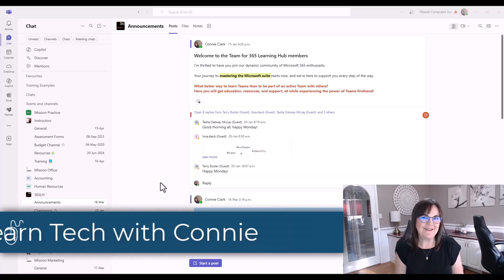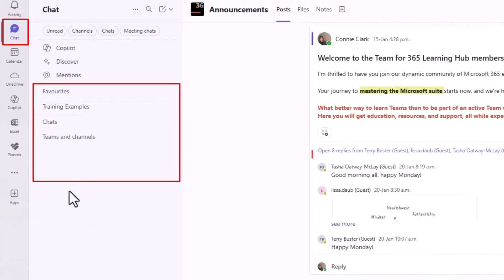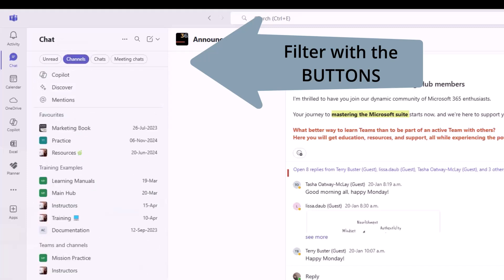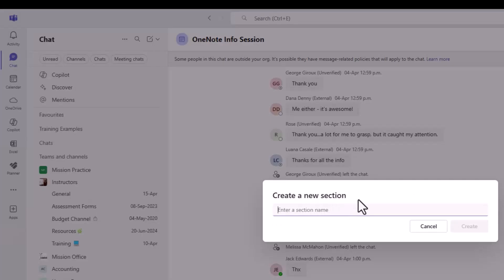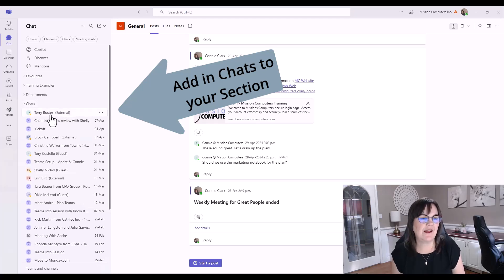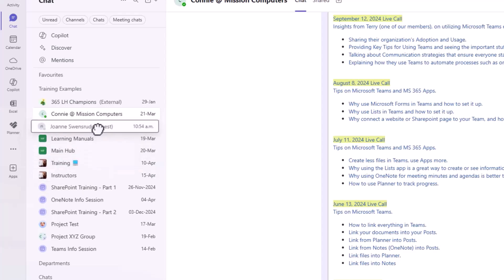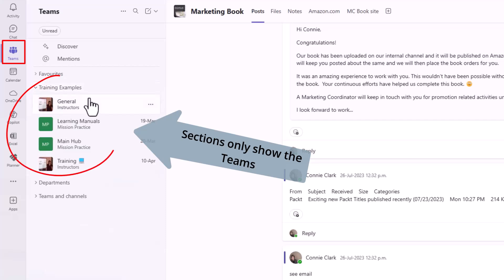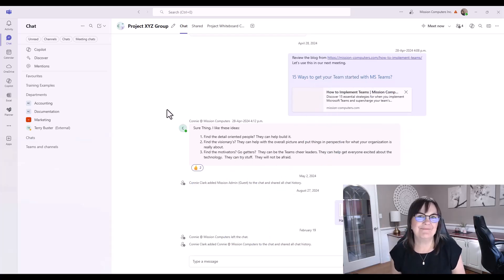How to Use the NEW Microsoft Teams Chat & Channels Together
Teams' Side Toolbar Completely Transformed! Microsoft just removed the Teams Button entirely! In this must-watch video, I'll show you how to find all your Teams and Channels through the CHAT button where Microsoft has now combined everything together. Plus, learn how to restore your Teams button if you miss the old layout!

Unlock the POWER of Teams' new Sections feature that groups your communications in ways you never imagined! I'll reveal how to master the enhanced filtering system to see only Teams, only Chats, or create custom Favorites that transform how you work. Don't struggle with this major update - let me show you how to make it work for YOU in 2025!

🔓 Unlock Your Teams Productivity I am giving you FREE access to my life-changing Guide that outlines “5 Ways To Boost Your Team’s Productivity With Microsoft Teams.”
⬇️ Grab Your Copy Right Now ⬇️
Act fast, I can’t keep sharing my secrets for free forever! P.S. You’ve got nothing to lose, but the gains are limitless 😉

00:00 Introduction
00:17 Chat Button for Chats and Channels
00:44 Organize the long list of Chats and Teams
00:56 Create a Custom Section for Channels and Chats
01:27 What replaced Pinning?
02:21 How to remove a Favorite
02:37 Use Filter buttons to organize
03:37 How to add a Section
06:30 How to Reorder your Channels and Chats
07:21 Get the Teams button back
08:51 Turning Time Stamps on or off